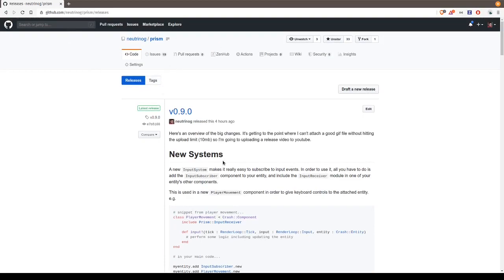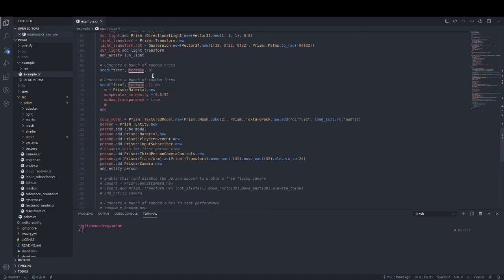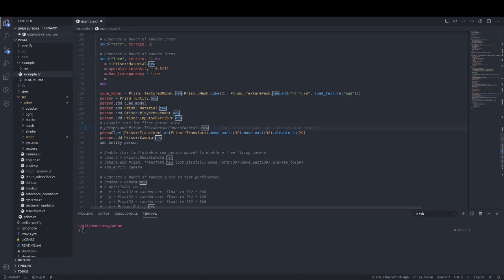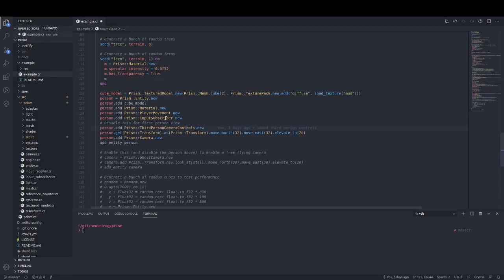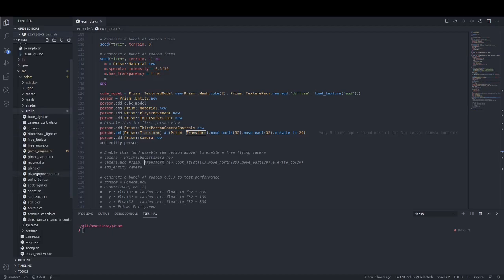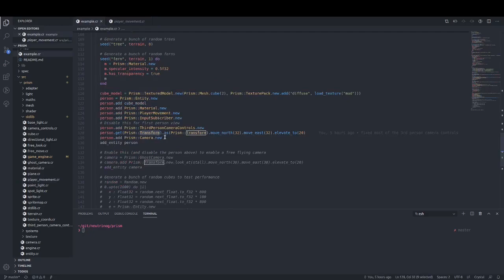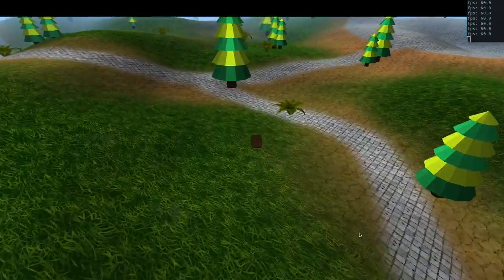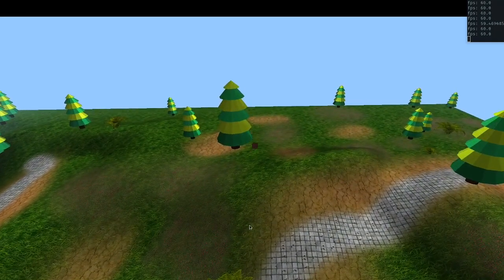v0.9.0 - Camera controls and Input System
Release v0.9.0 contains a lot of updates including simplified camera controls and a new input system.